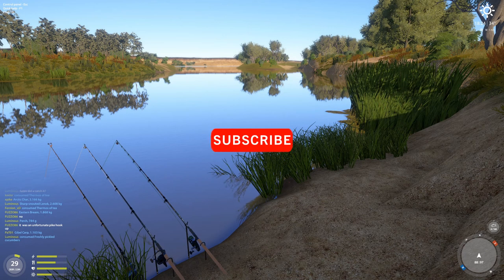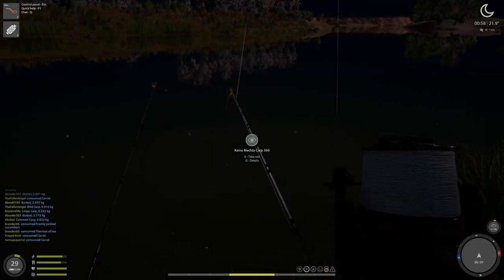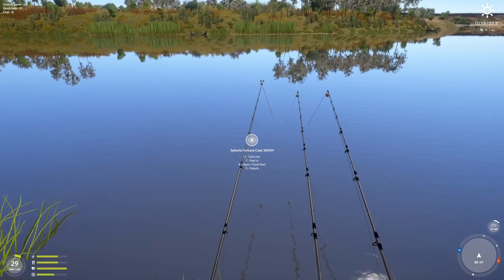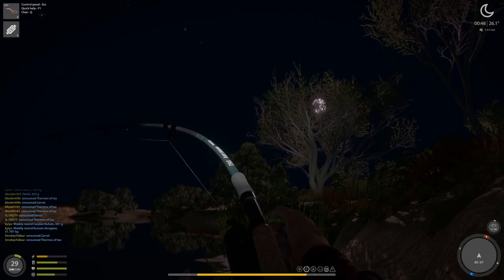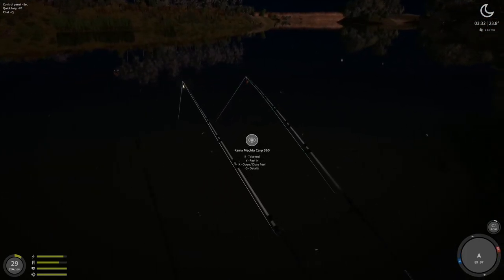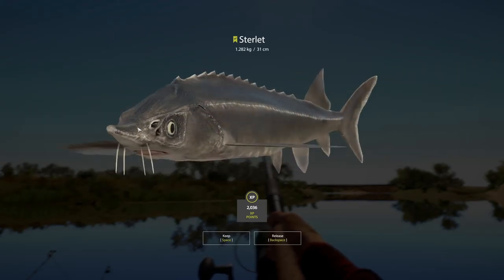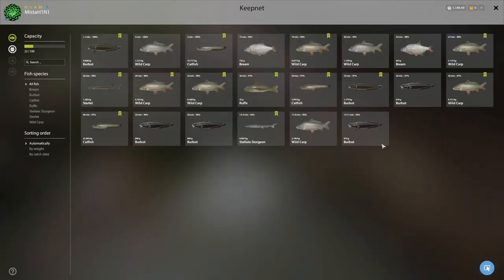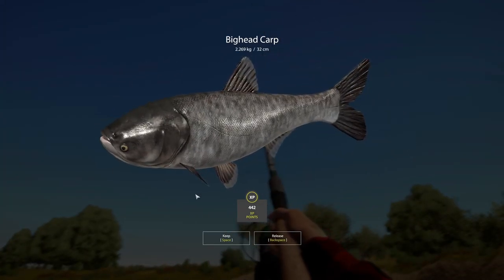Russian Fishing 4 | Akhtuba Small Sturgeons and Big Catfish | Ep 46